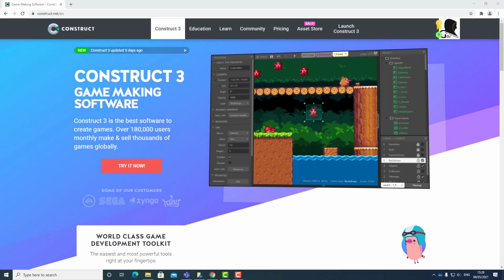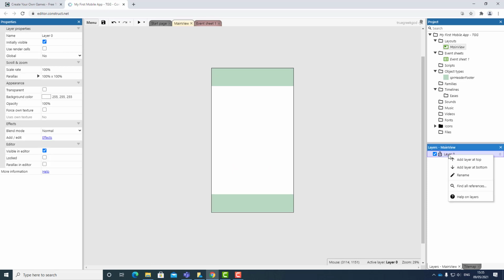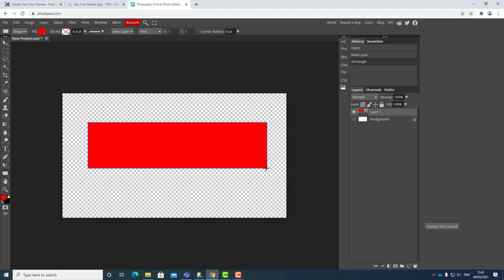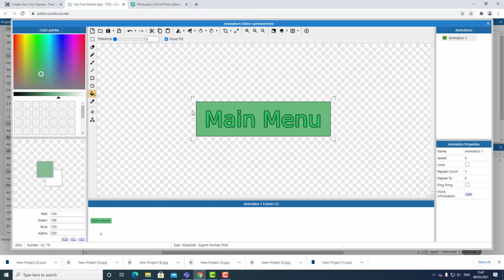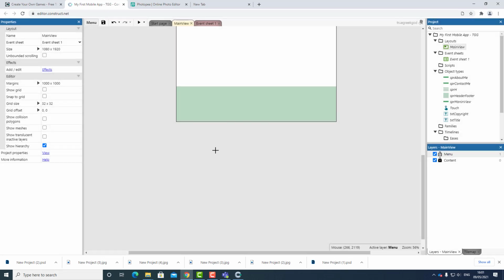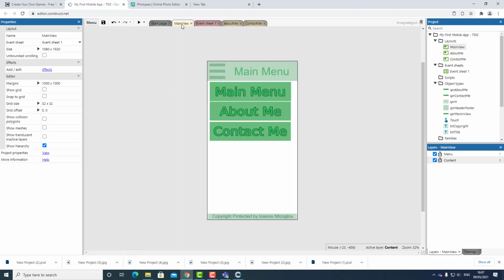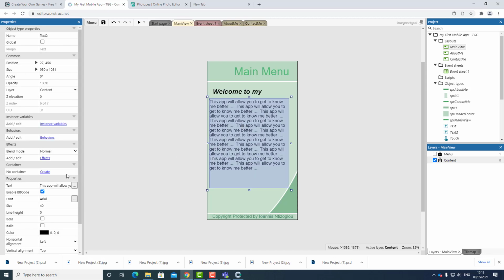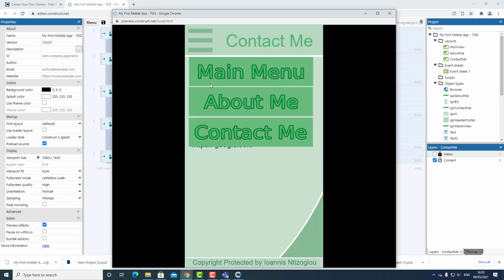1 of 2 - Creating a mobile App with Construct 3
Creating a mobile App with Construct 3. Easy to follow tutorial on how to create a mobile app. Show hide elements. create a dropdown menu, navigate within a construct 3 project. How to create attractive buttons in Photopea and import these buttons into a construct 3 project.
mobile, app, mobile app, simple, construct 3, show, hide, elements, navigate, go to url, simple, easy, to follow, tutorial